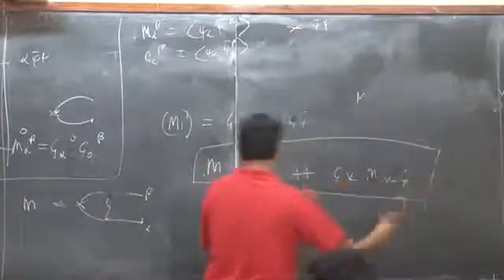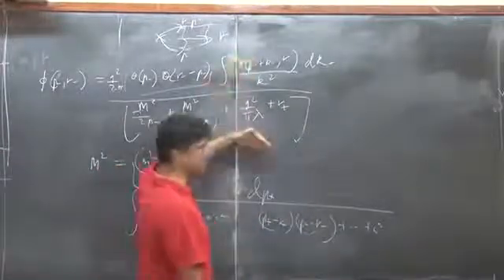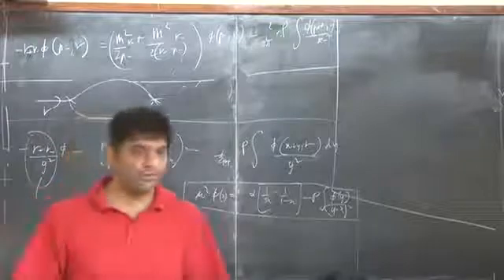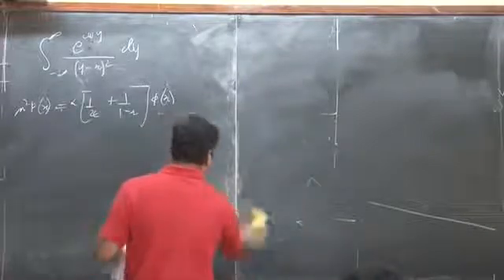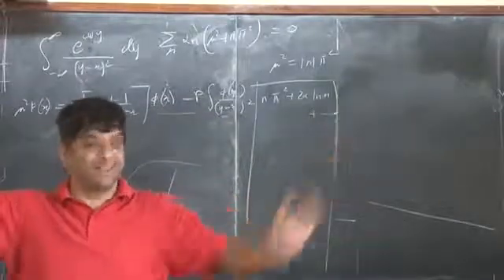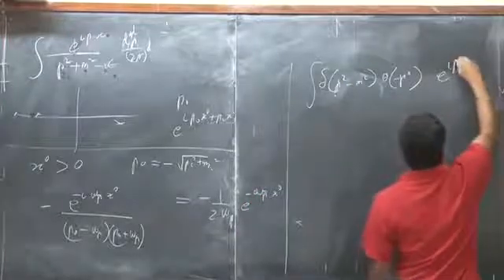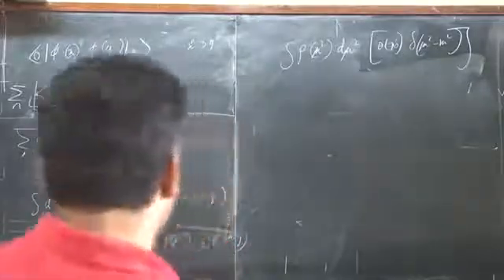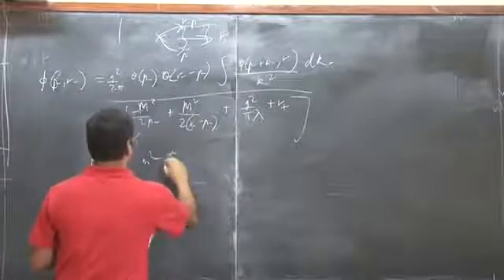Lec 20 Shiraz Minwalla QFT II 2017 11 12